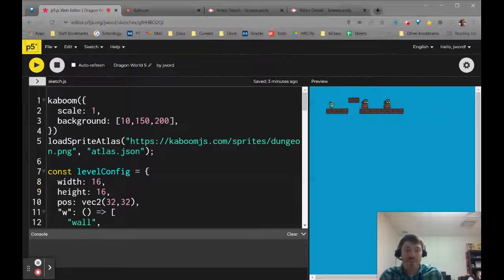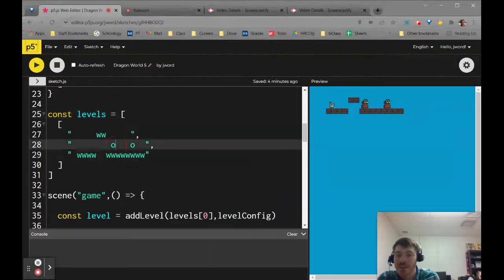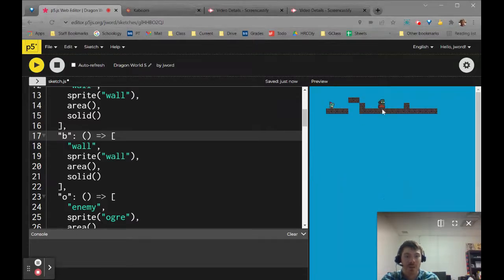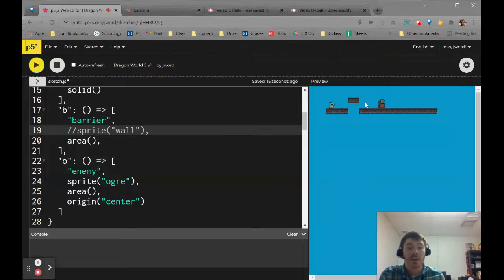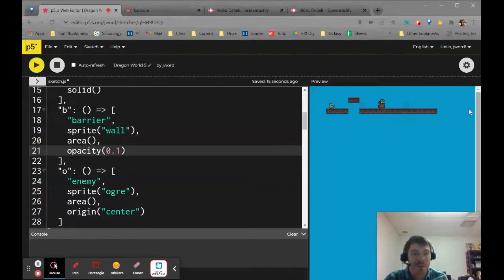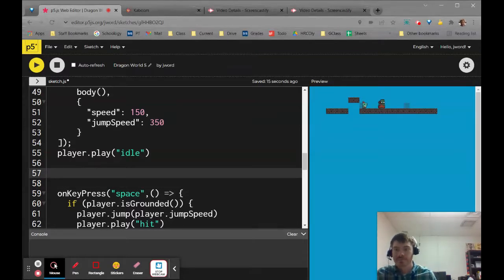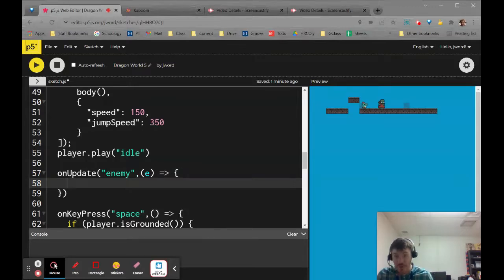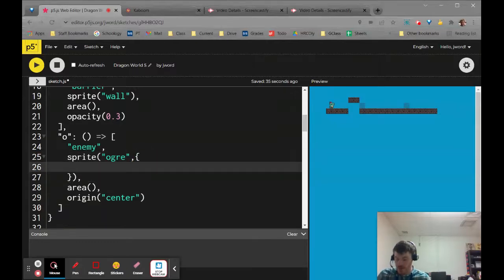Dragon World - Part 7.1: Ogre moves